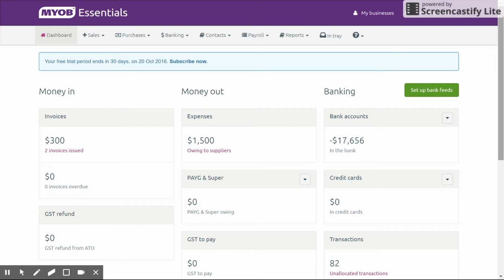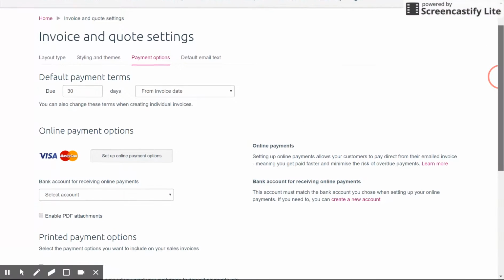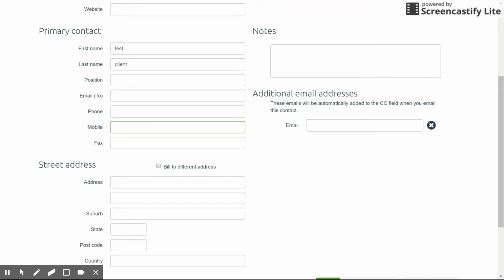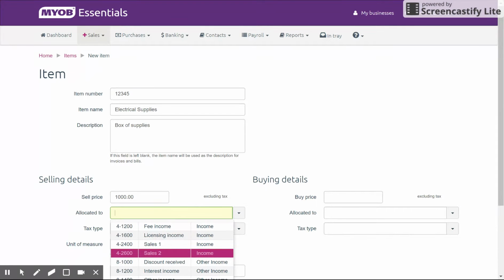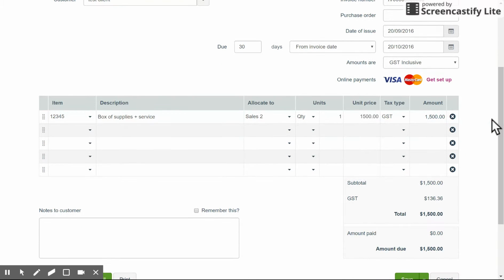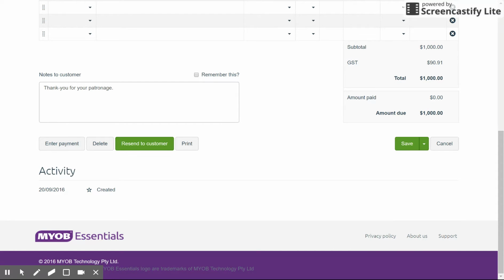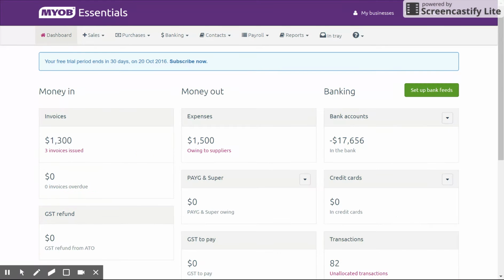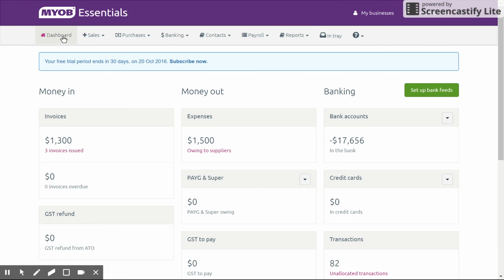Invoicing in MYOB Essentials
How to invoice in MYOB Essentials.

(Apologies for the background noise, someone decided to boil the kettle ;)